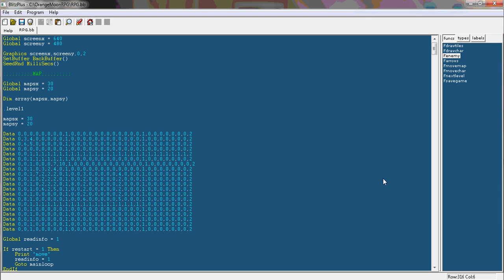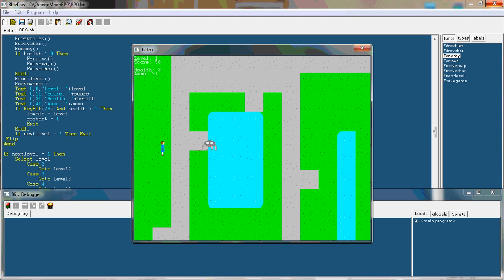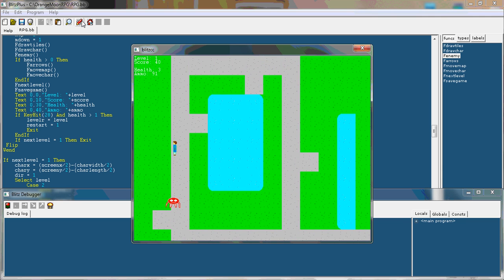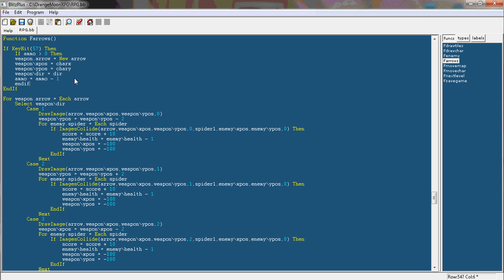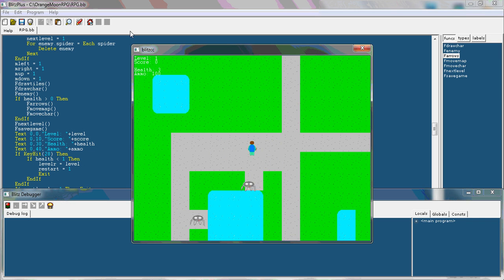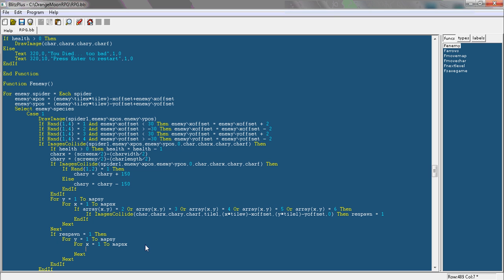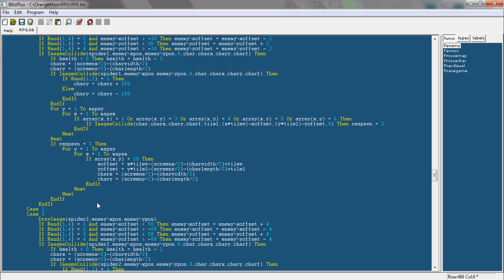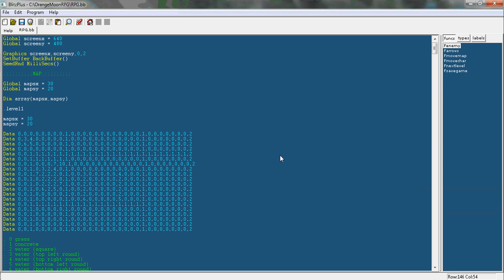Advanced BlitzPlus Tutorial 17 - Creating an RPG :Part 17: Major Bug Fixes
This tutorial series teaches you how to create a basic RPG game in the BlitzPlus compiler. In this bonus part I show you how to fix the game so when you restart the game you go back to the respawn point. Also, I fix delay bugs with firing arrows and restarting the game and I fix ending up in water (or tiles you can't walk through) after dying and not being able to get out.

Follow @orangemoonnet